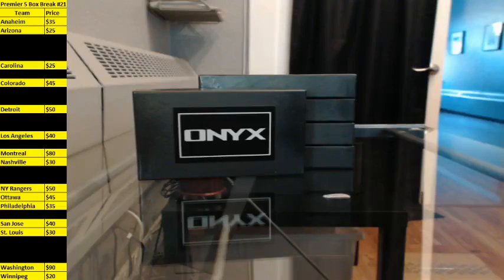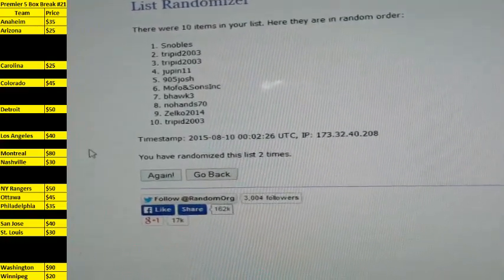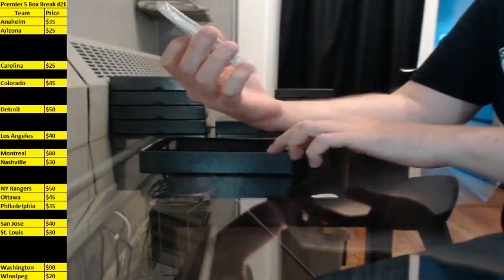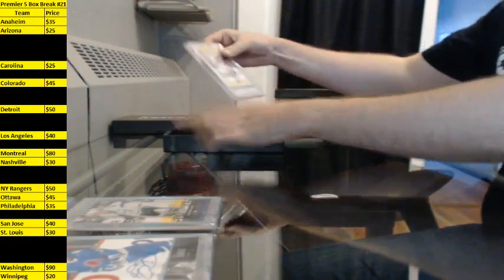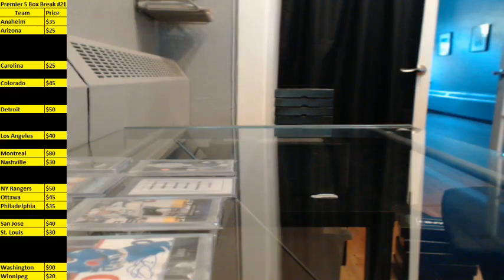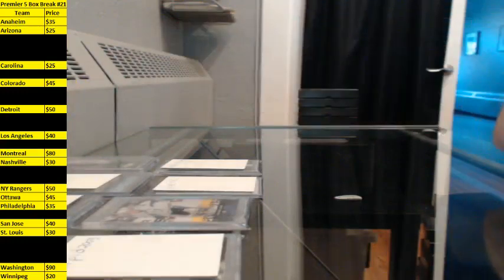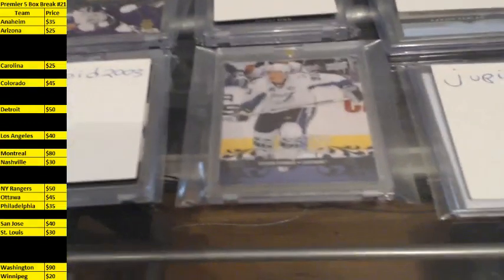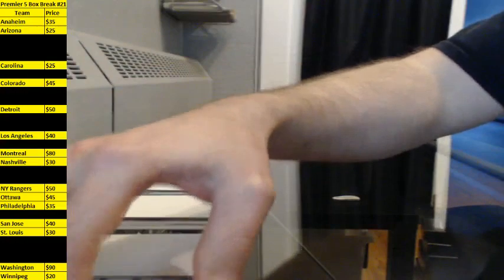BSC ONYX Hit Draft Break #8 - McDavid Edition